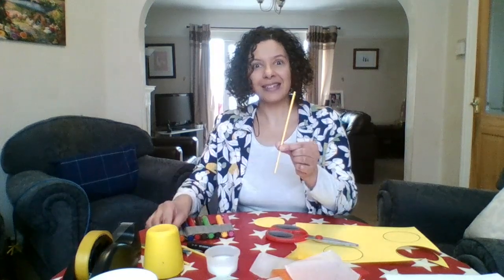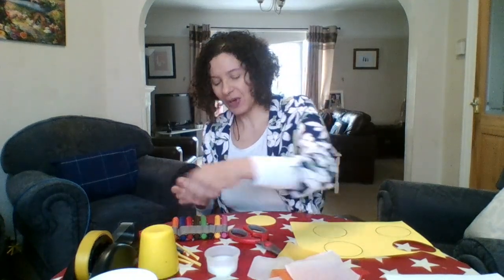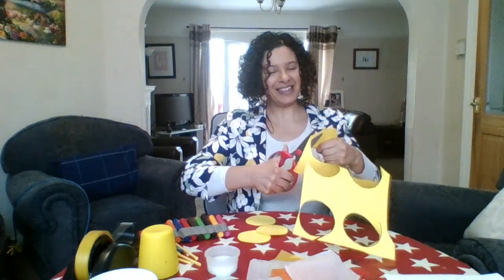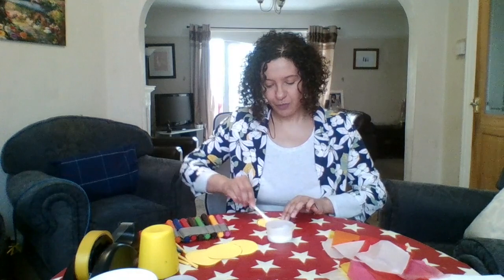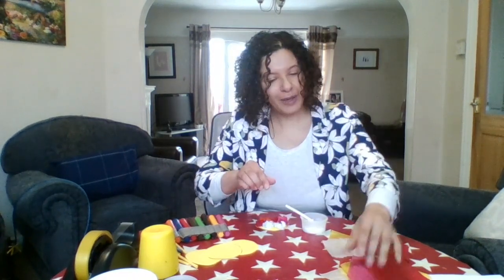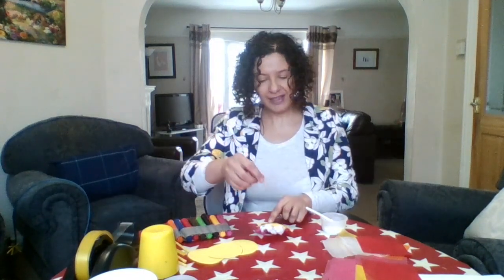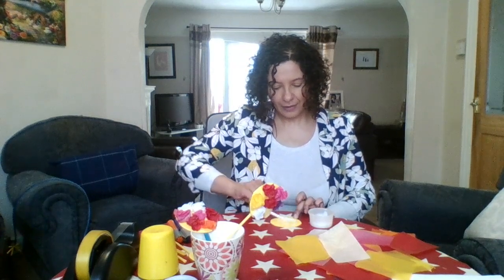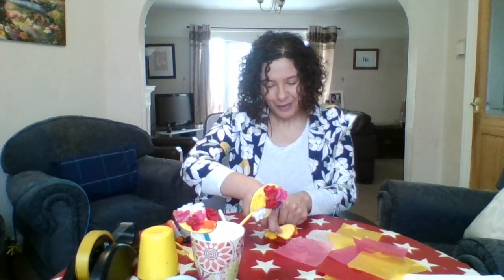Activity 2: Make a bunch of Paper Flowers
In the spring time we see lots of beautiful flowers and everyone loves receiving flowers.